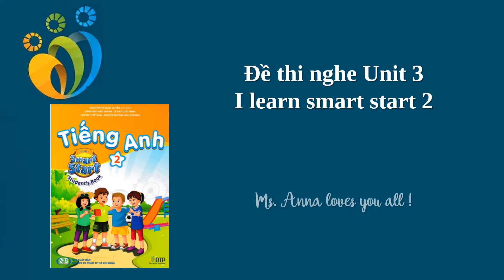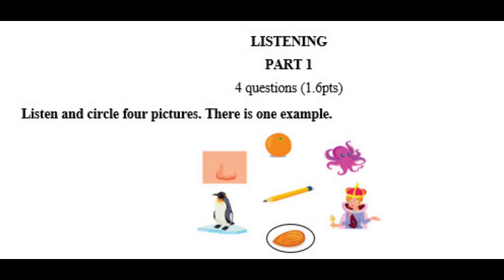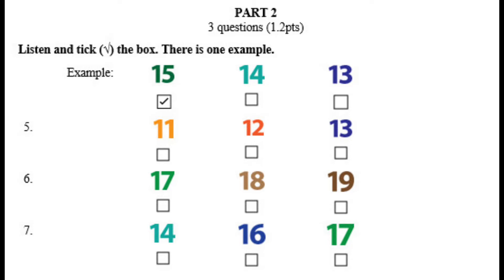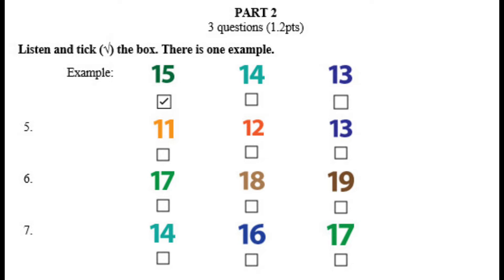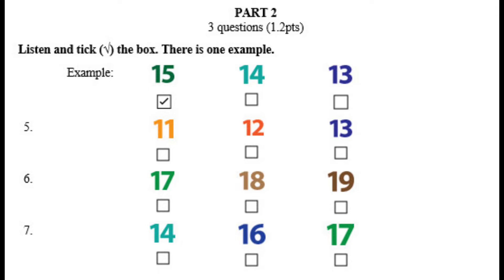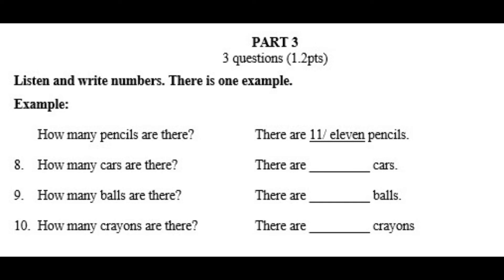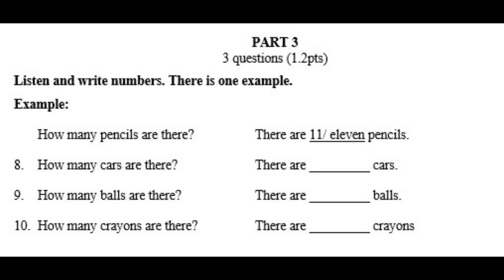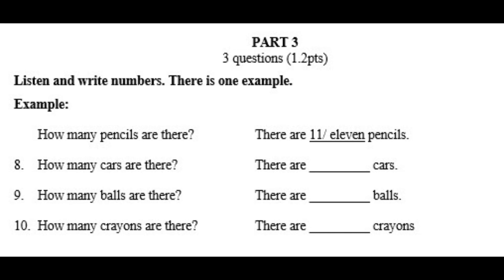Listening test for Unit 3 - I learn smart start 2.